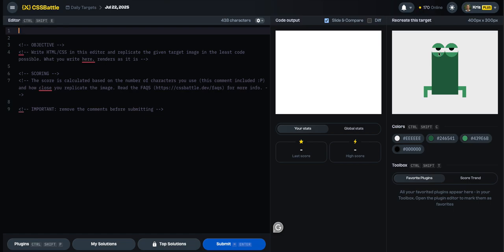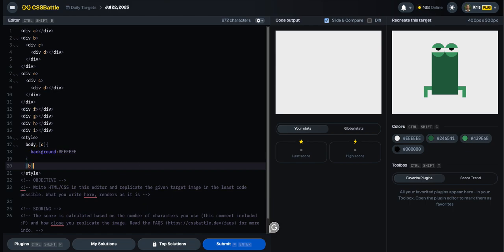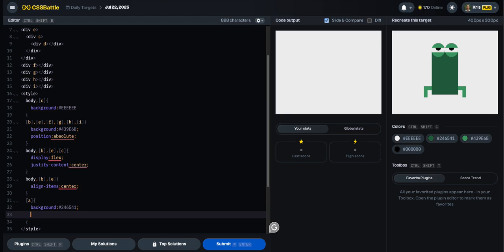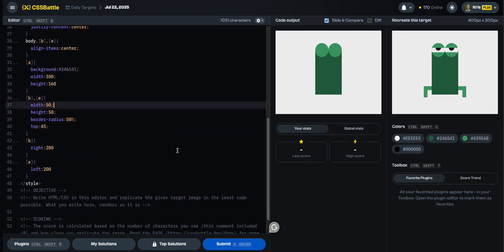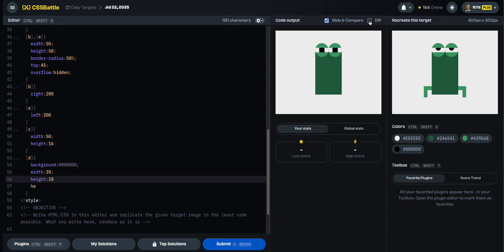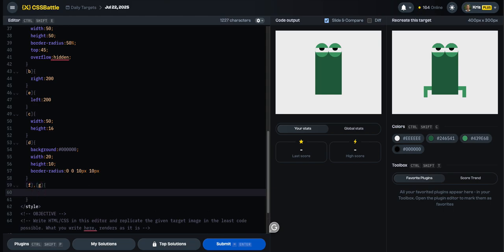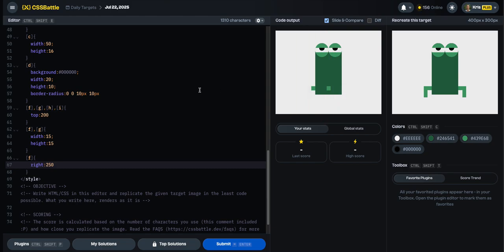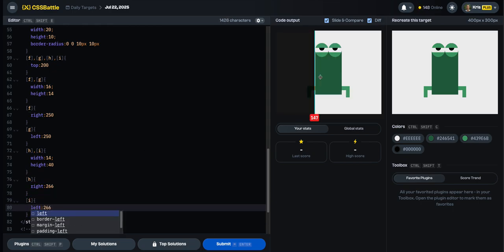CSS Battle Daily Target July 22, 2025